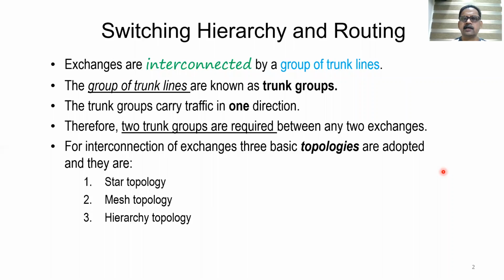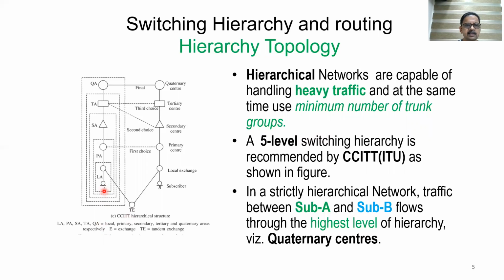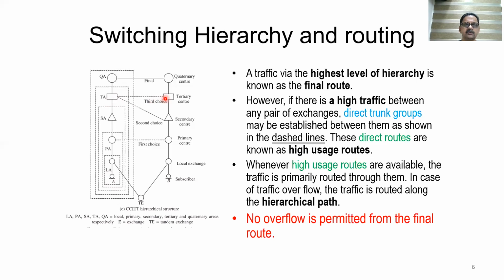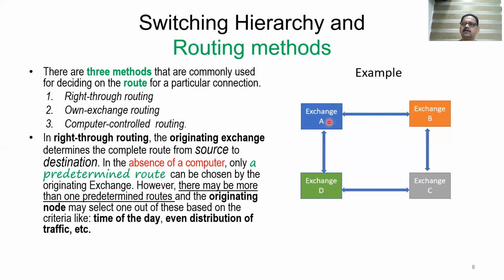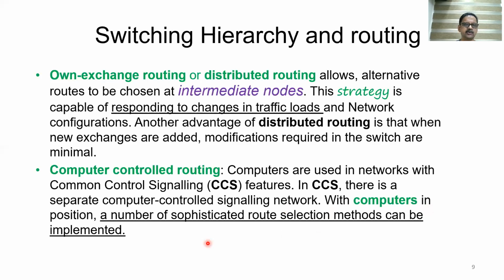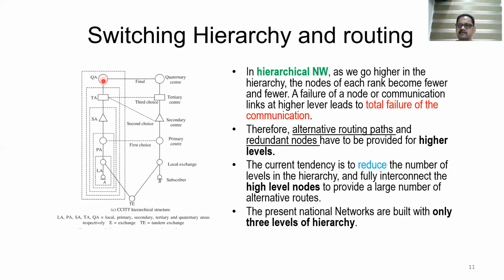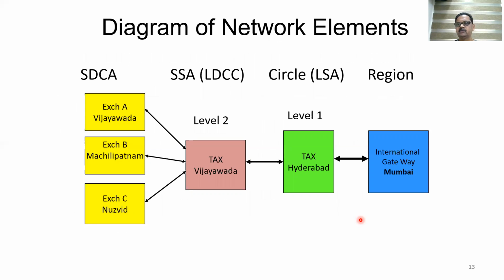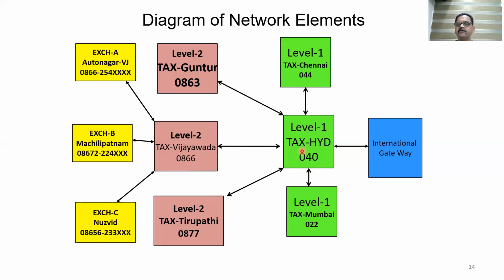ESS16 Switching Hierarchy and Routing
This video is about Switching and Routing hierarchy in Telecom Networks